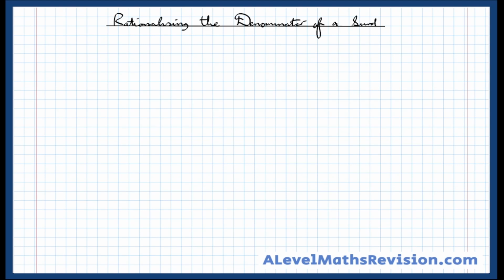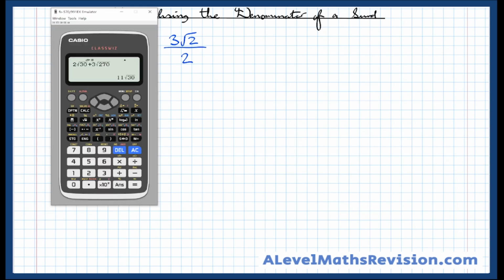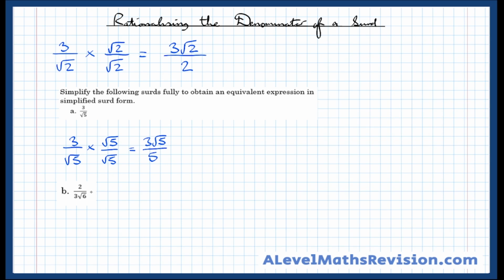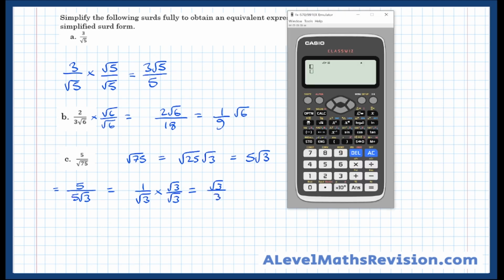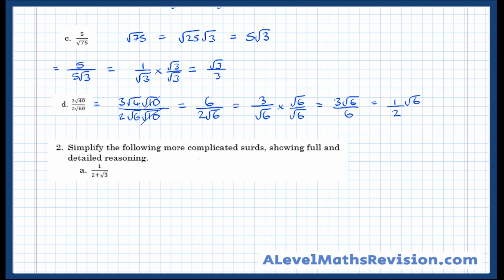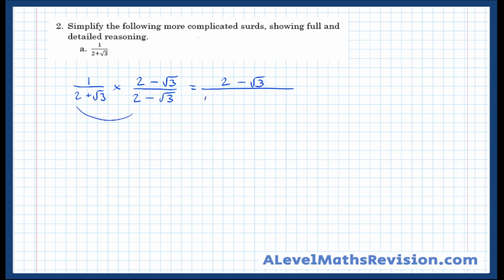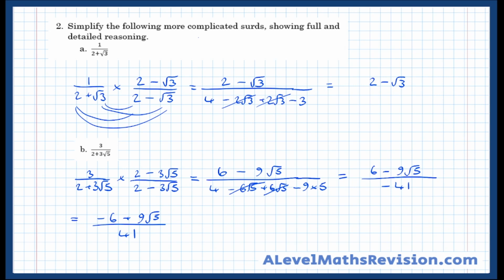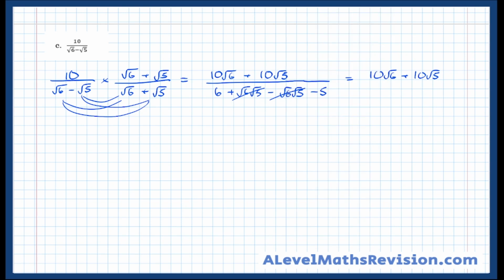Surds: Rationalising The Denominator of Surds Explained From Basics | A Level Maths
In this A Level Maths lesson, we cover Rationalising The Denominator of Surds, including worked examples, exam-style questions, problem-solving techniques and common mistakes students make in exams.

In this lesson you will learn:
- Core concepts relating to rationalising the denominator of surds